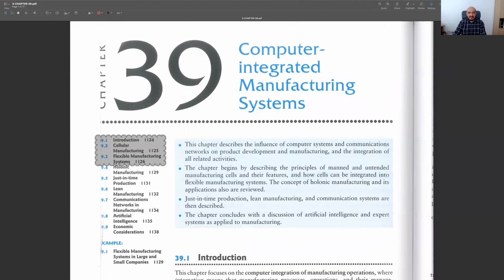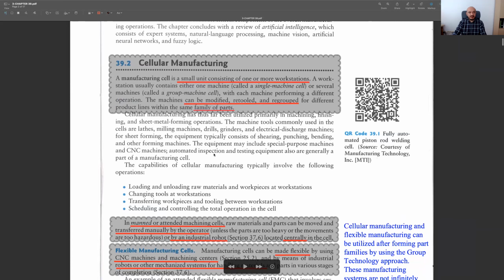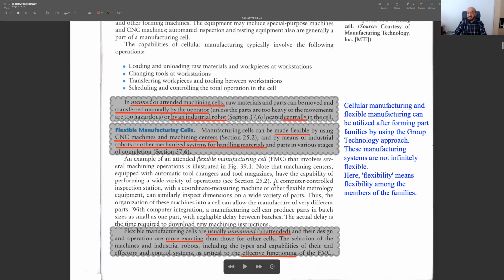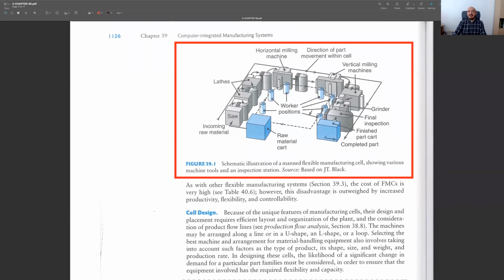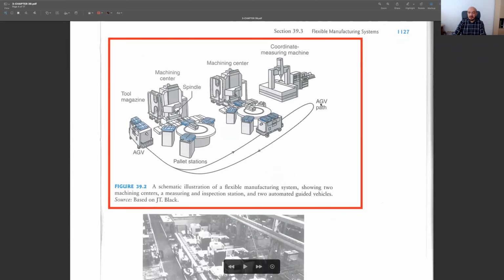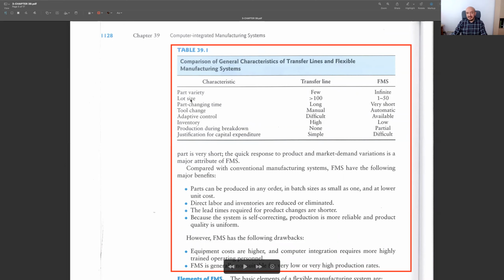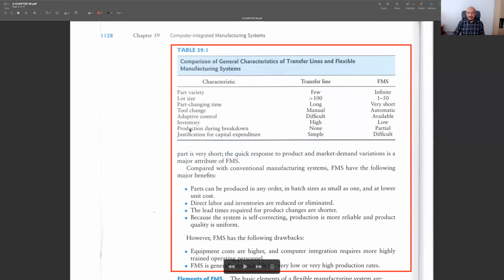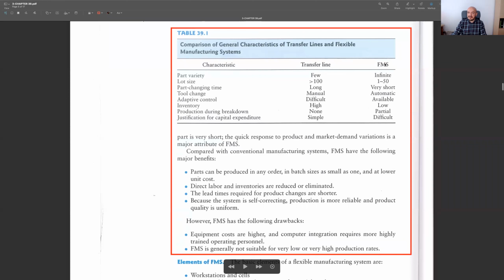ODTÜ - ME202 - Spring 2021 - Chapter 39